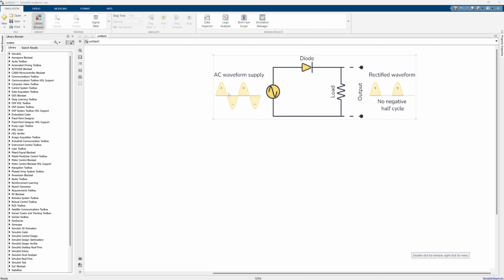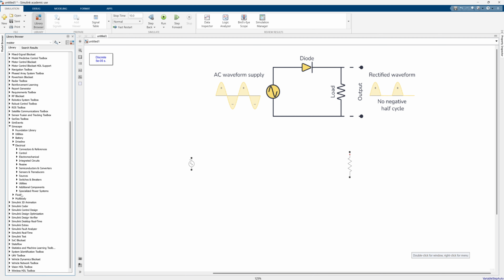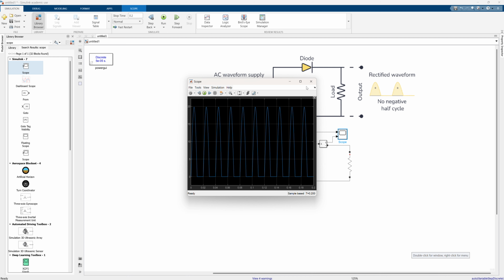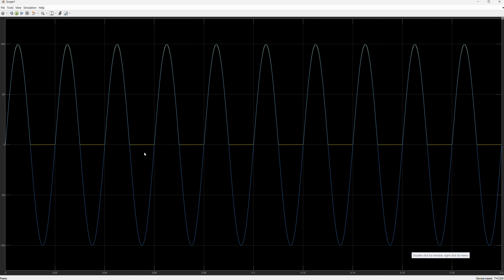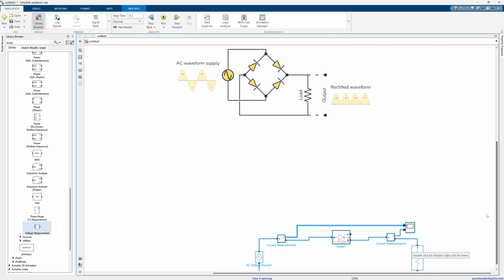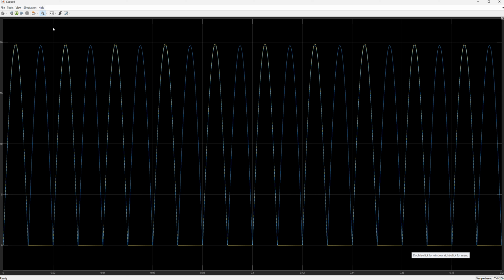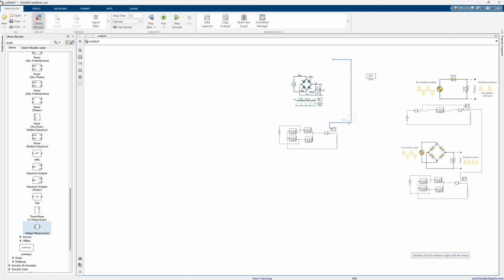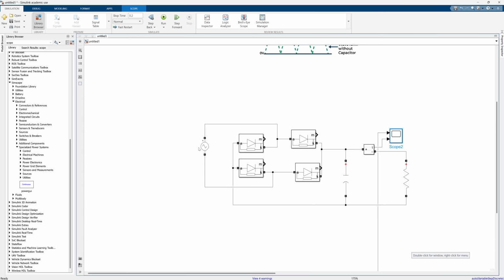MATLAB and Simulink Tutorial: Lecture 2, Diode Bridge Rectifiers and Full Wave Rectifiers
In this video, we will model a Full Wave Rectifiers by starting from diode rectifier, and Diode Bridge rectifier by Simulink Matlab software.